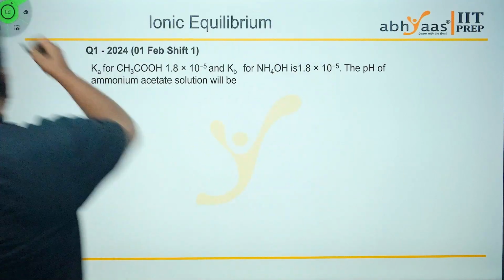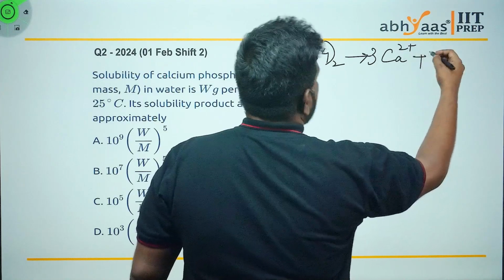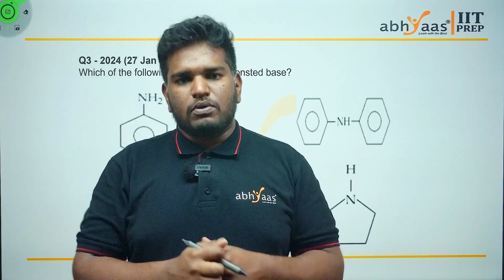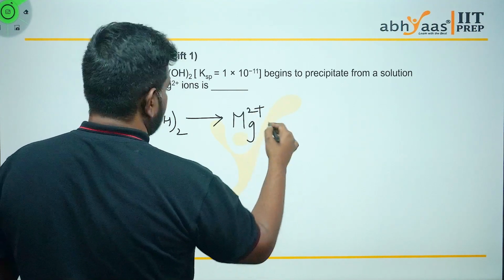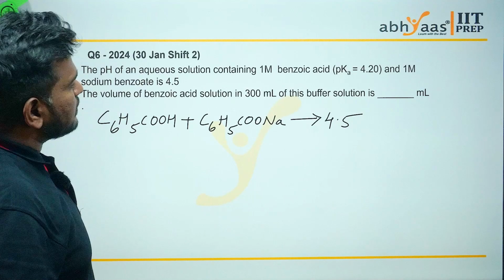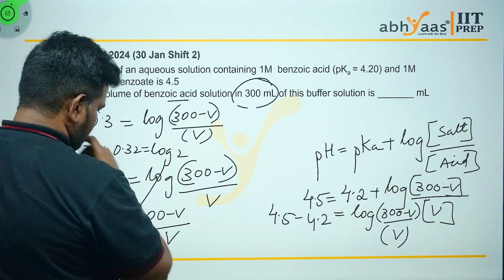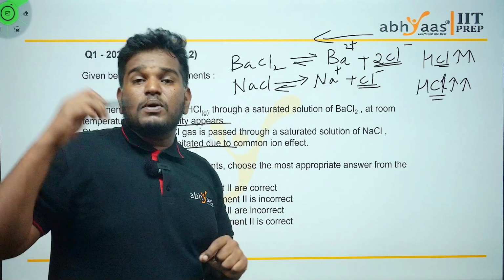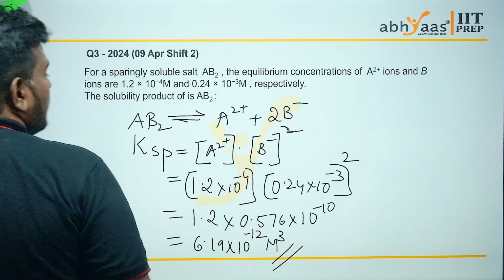Master Ionic Equilibrium for JEE Mains | Previous Year Questions Solved | Abhyaas IIT Prep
Boost your JEE Mains Chemistry preparation with an in-depth look at Ionic Equilibrium! In this session, Abhyaas IIT Prep’s expert faculty explains key concepts such as pH, buffer solutions, solubility product, and acid-base equilibria through previous year questions. Learn essential techniques and formulas to confidently tackle questions on this critical topic.